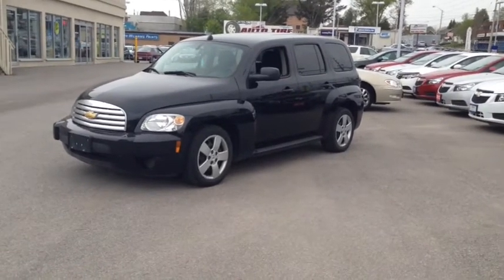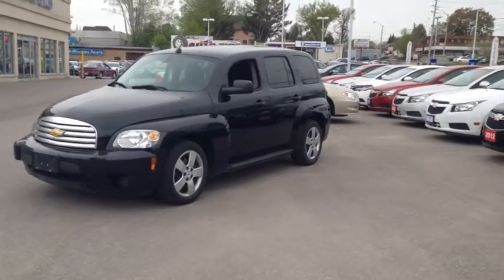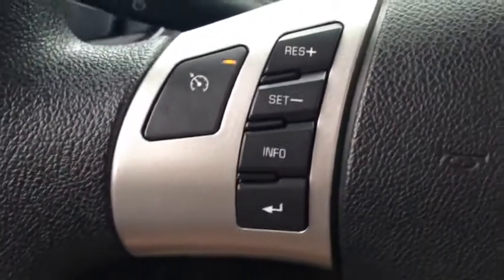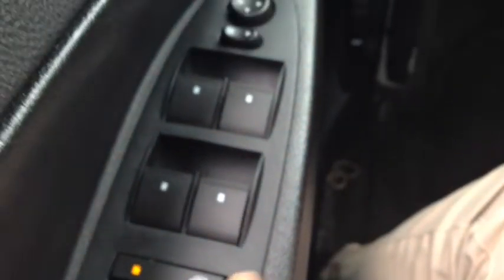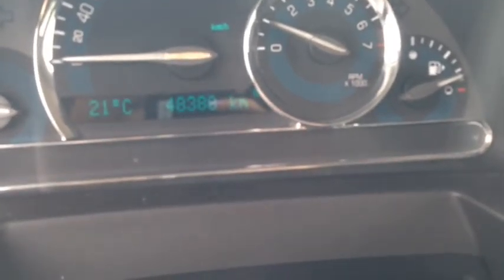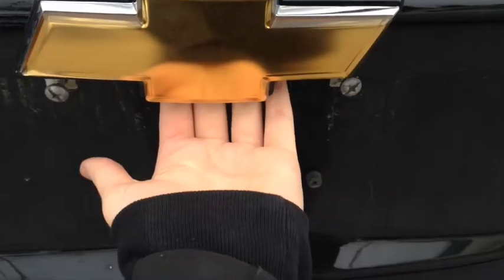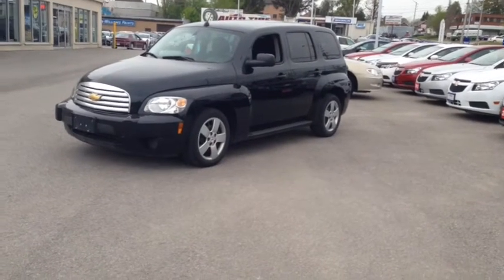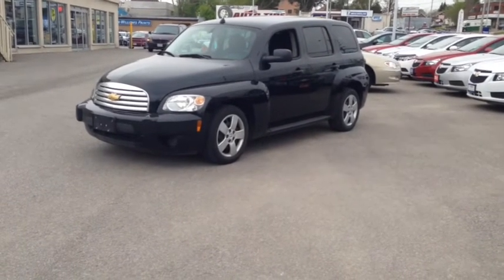Used 2011 Chevrolet HHR For Sale in Oshawa